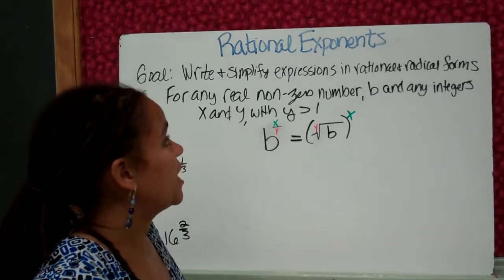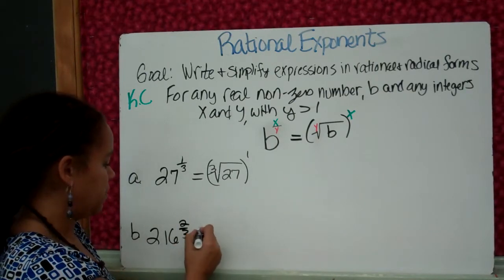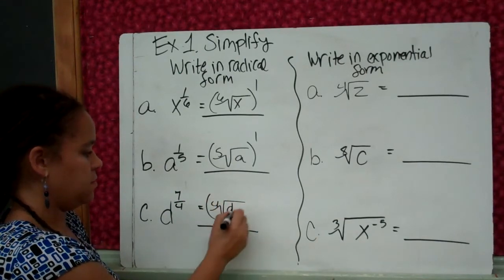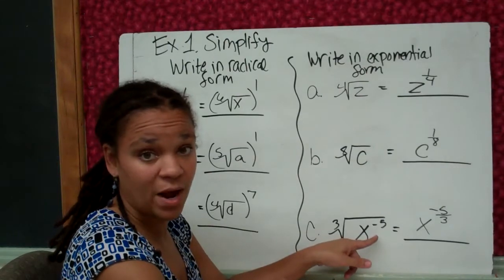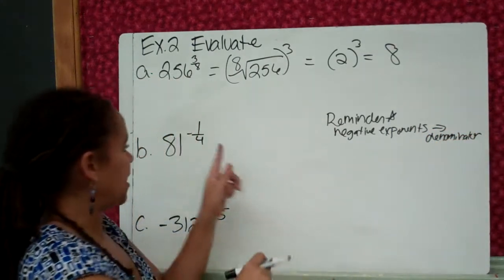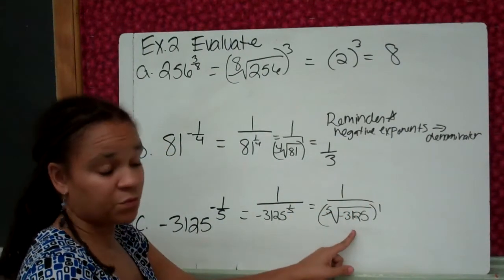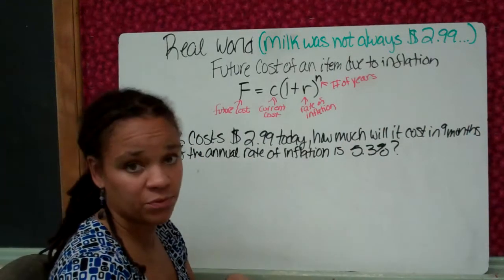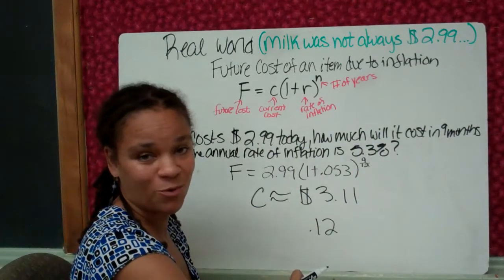Rational Exponents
6.6 Write expressions in rational and radical forms